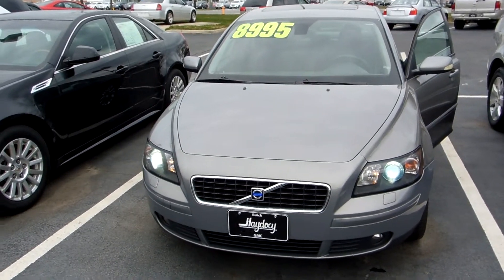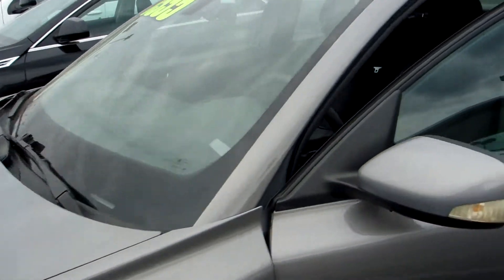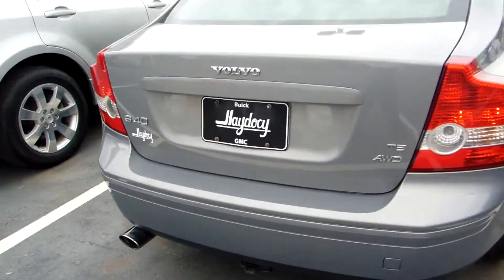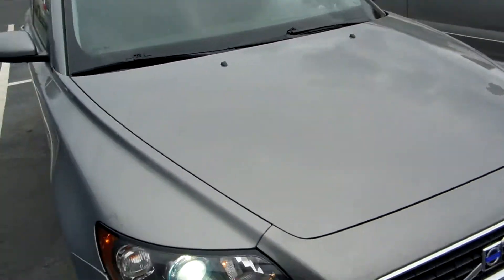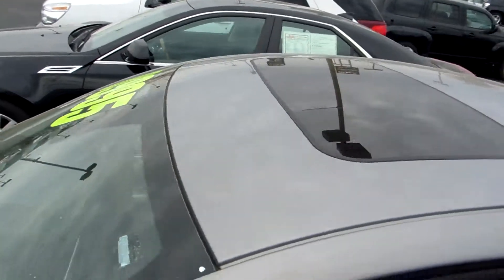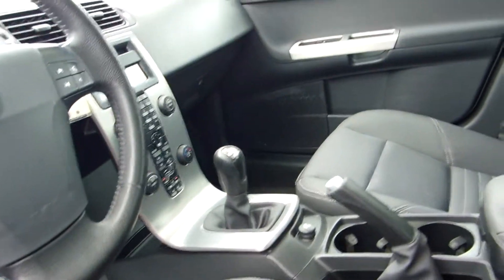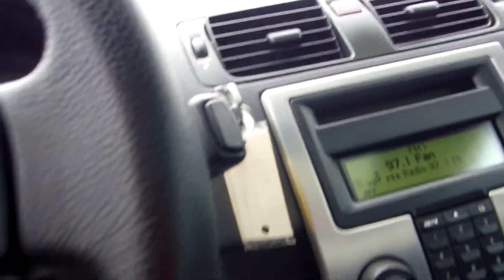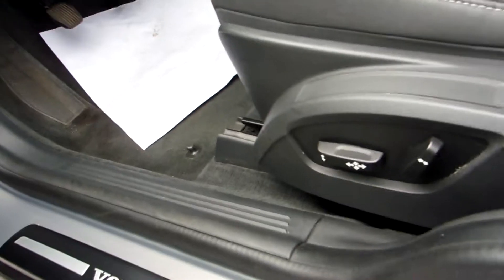2005 Volvo S40 - Columbus Ohio 43228